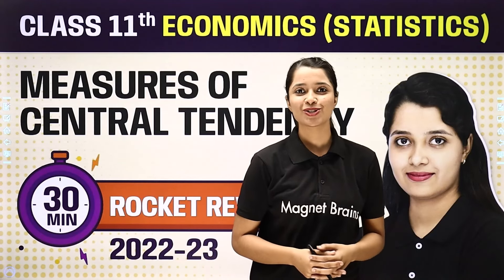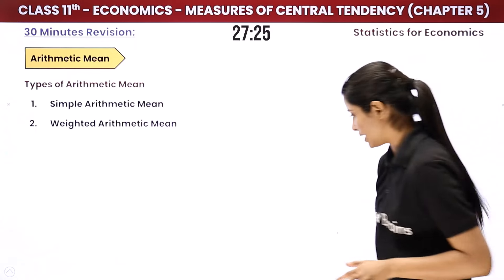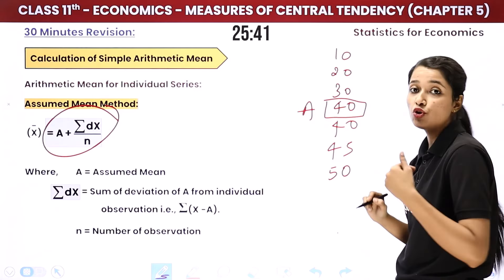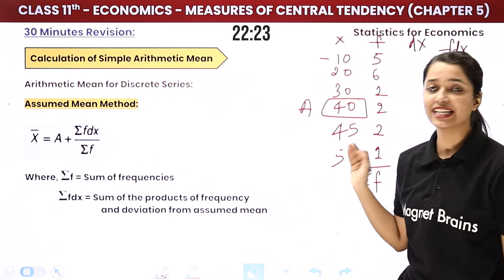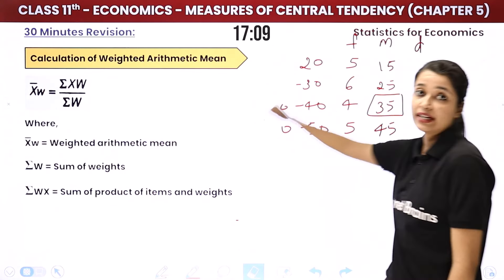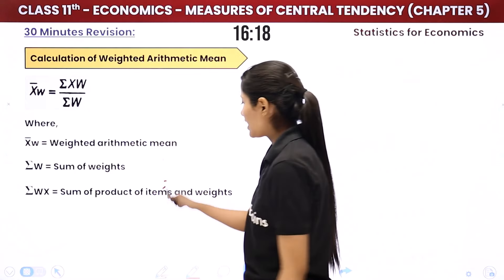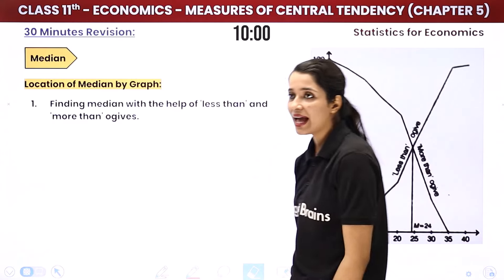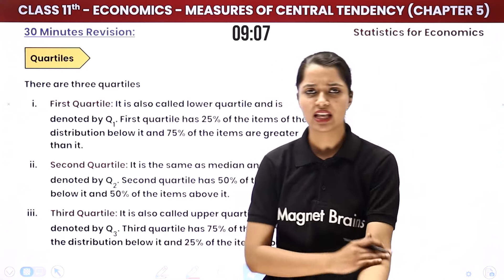Measures Of Central Tendency 30 Minutes Revision | Class 11 Economics (Statistics) Chapter 5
✔️ Class: 11th
✔️ Subject: Economics (Statistics)
✔️ Chapter: Measures Of Central Tendency (Chapter 5)
✔️ Topic Name: Measures Of Central Tendency - 30 Minutes Revision | Class 11 Economics (Statistics) Chapter 4
✔️ Topics Covered In This Video (By Sakshi Mam): The topic of this video is Measures Of Central Tendency or MOC. In this video, Sakshi Mam provides a comprehensive review of MOC in 30 minutes. This video covers topics such as the Mean, Median, Mode, and Range, Explained with examples, and Common Errors to Avoid. This video is ideal for students studying basic statistical concepts who need a focused review of Measures Of Central Tendency.
00:00 Introduction: Measures Of Central Tendency - 30 Minutes Revision
01:37 Arithmetic Mean
04:12 Calculation of Simple Arithmetic Mean
14:28 Calculation of Weighted Arithmetic Mean
15:21 Combine Arithmetic Mean
17:35 Median
22:27 Quartiles
25:22 Mode
26:00 Calculation of Mode
27:50 Relationship between Mean, Median and Mode
28:29 Website Overview

measures of central tendency mean, median, and mode worksheet answers
measures of central tendency meaning